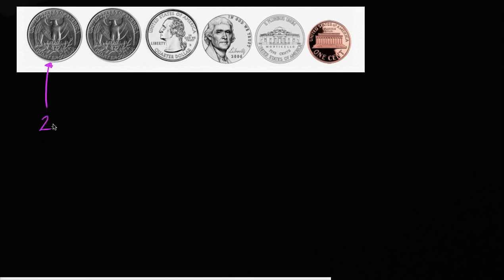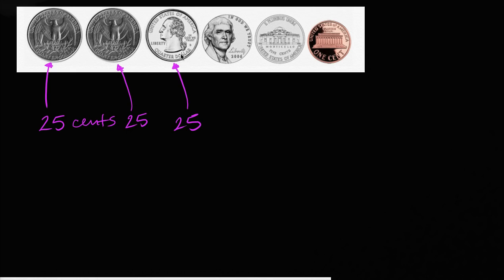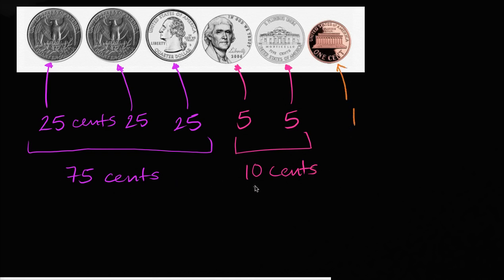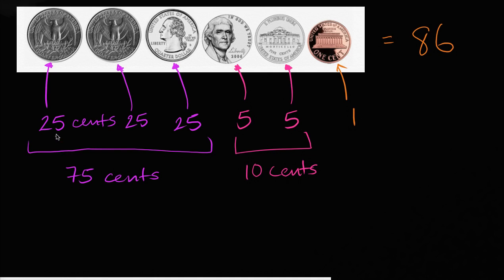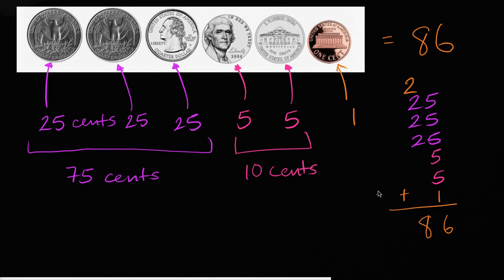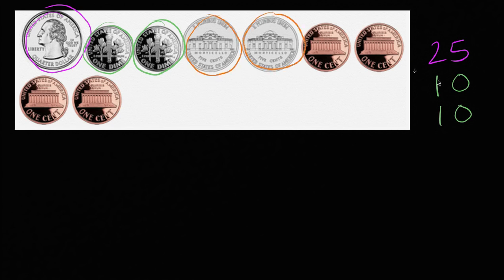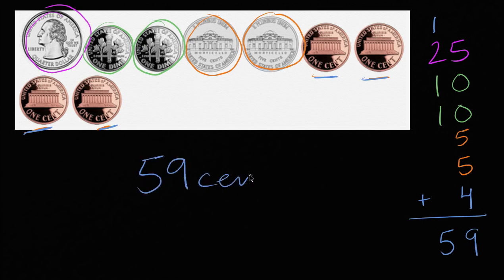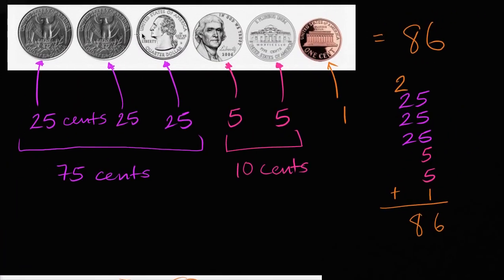Counting coins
This video was made by Khan Academy.